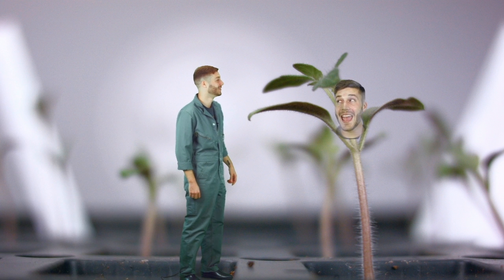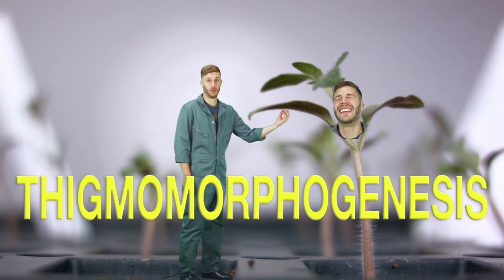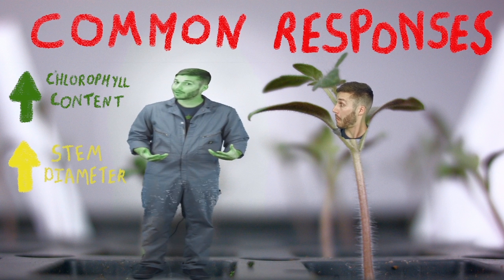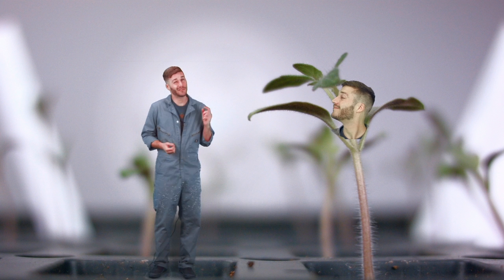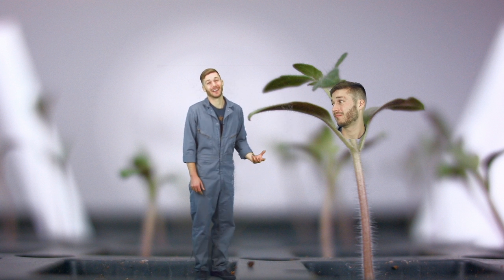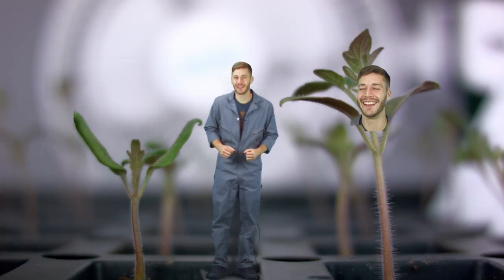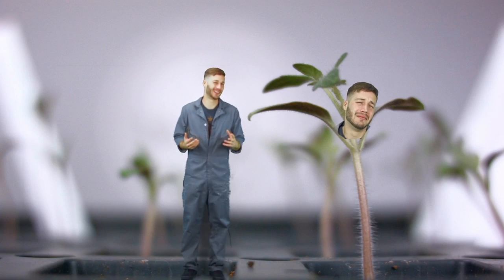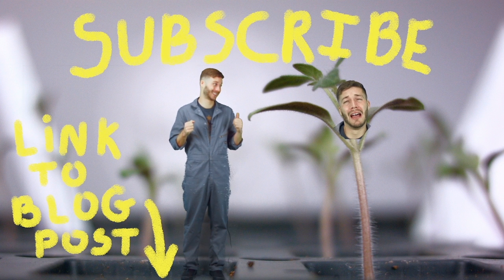Thigmomorphogenesis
CAMERA- Blackmagic Pocket Cinema Camera BMPCC
LENS- Panasonic LUMIX G 20mm f/1.7 Aspherical Pancake Lens
AUDIO- Zoom H4N with Shure SM93 Lavalier Microphone
SOFTWARE- Adobe Premiere Pro, DaVinci Resolve